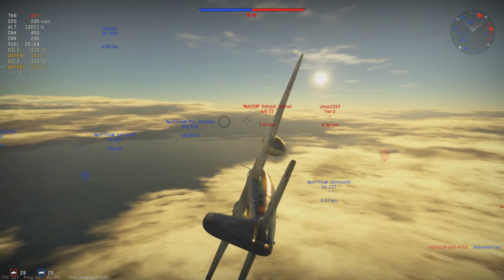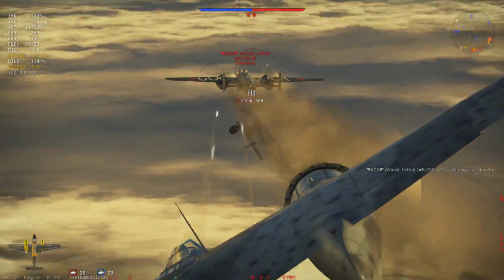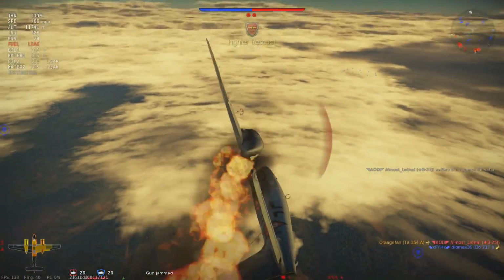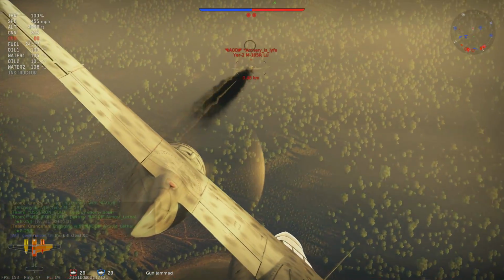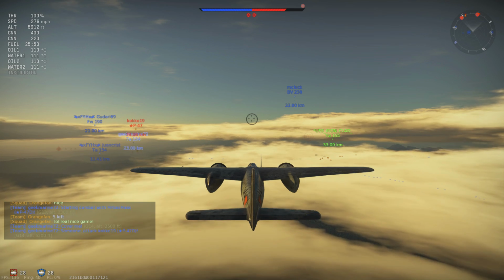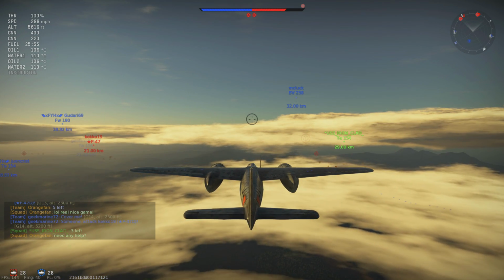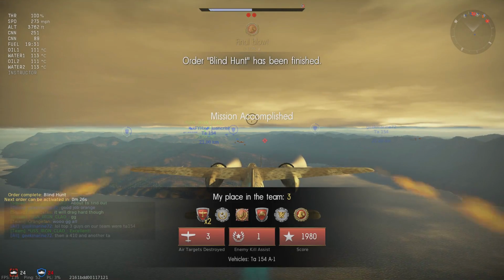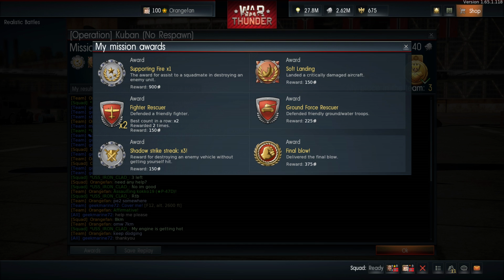War Thunder - Ta154 Squad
Sometimes, you get an unexpectedly good game, and sometimes your subscriber squadmate does too. Sometimes, you do it inverted.